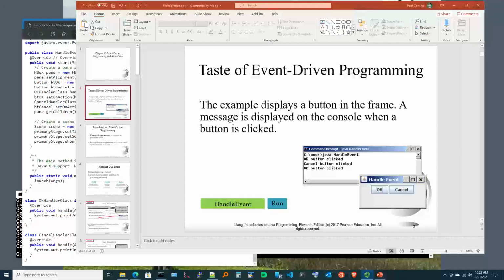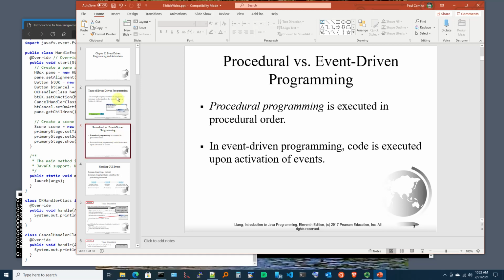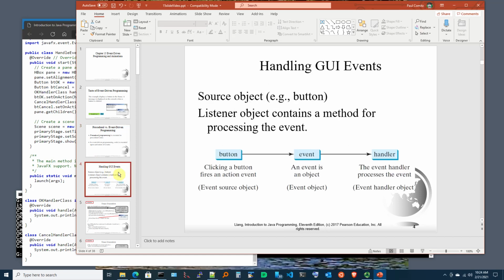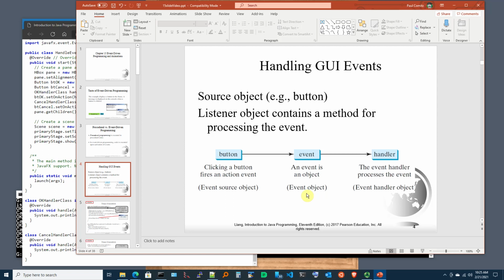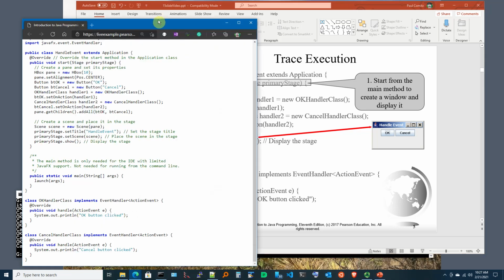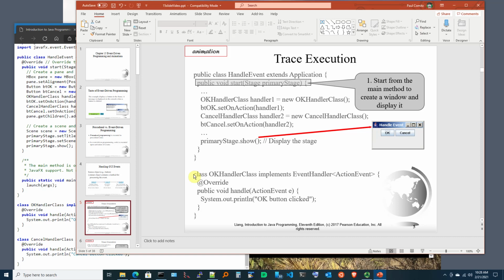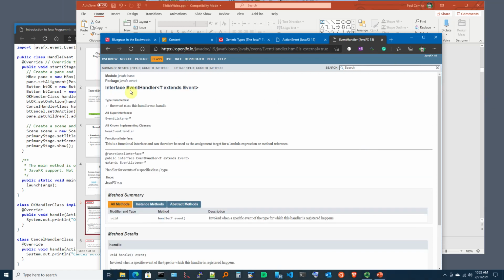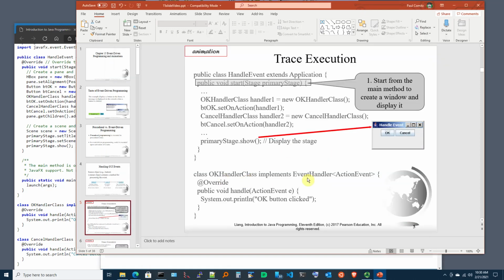JFX Events Video 2